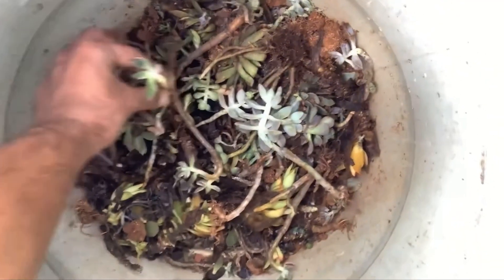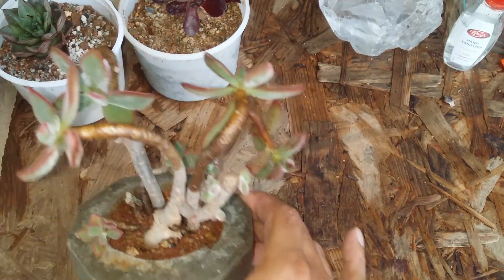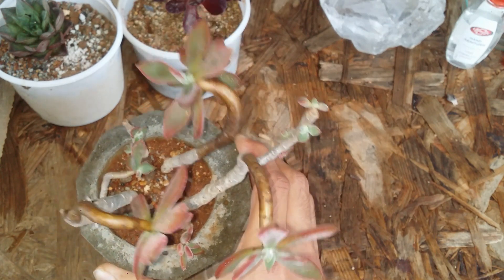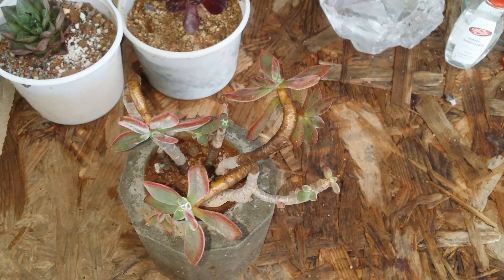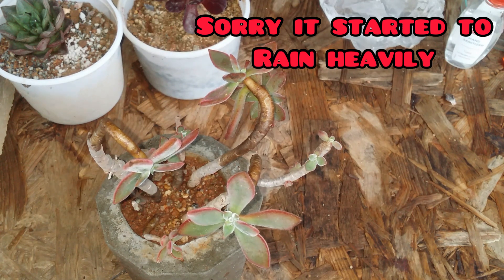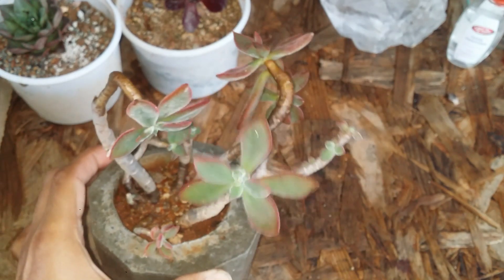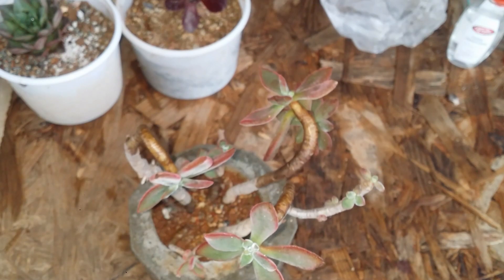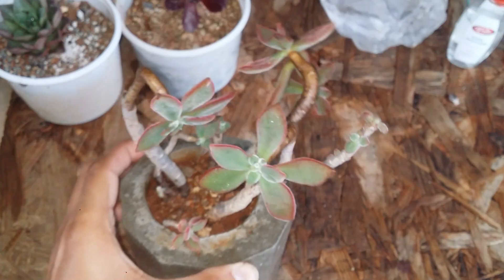|| NURSING AN ALMOST DEAD SUCCULENT ||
In this video we will talk about NURSING AN ALMOST DEAD SUCCULENT

WINTER DORMANT
 Seaweed from Amazon